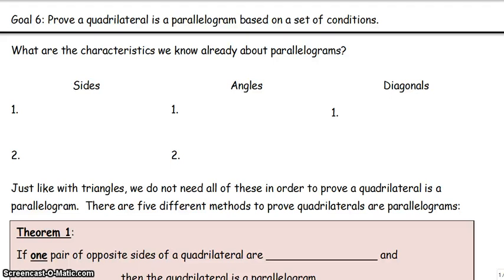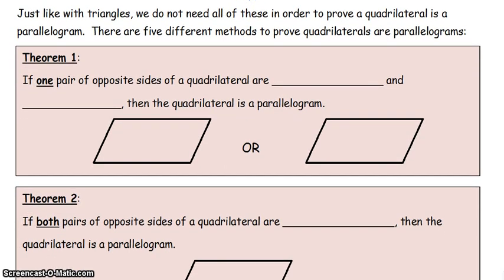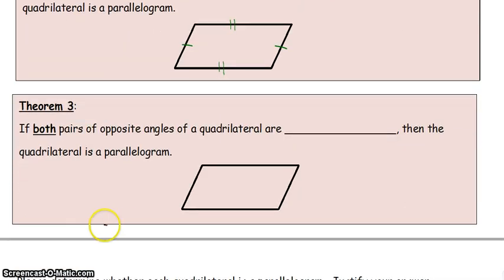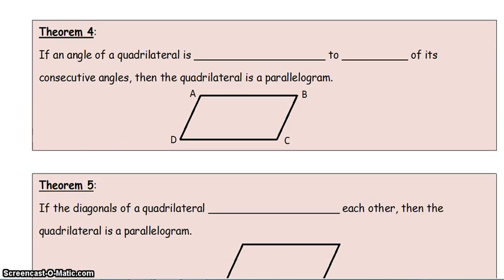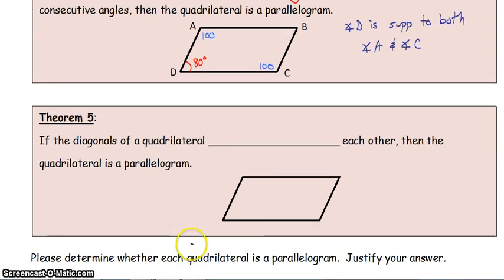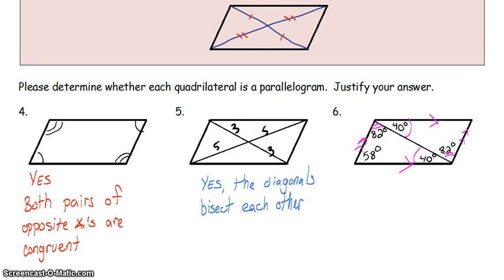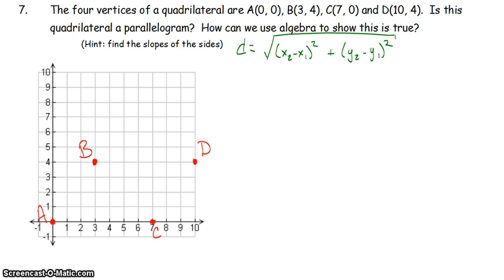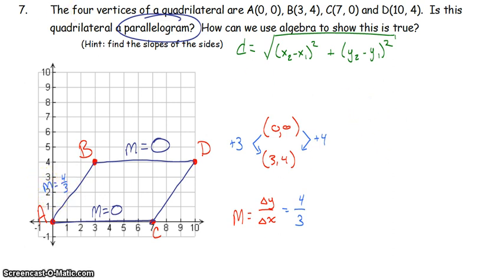C6 Goal 6